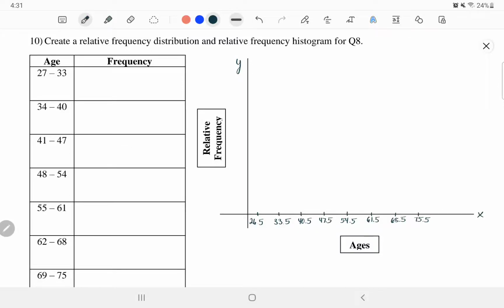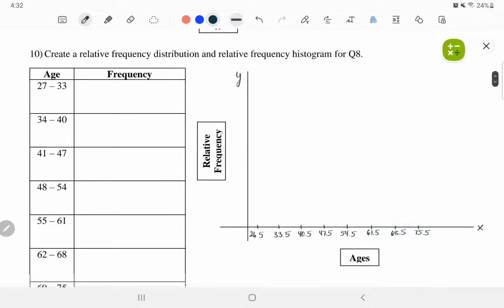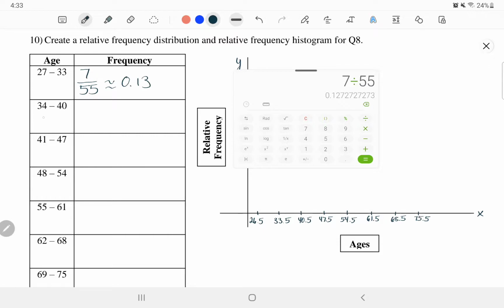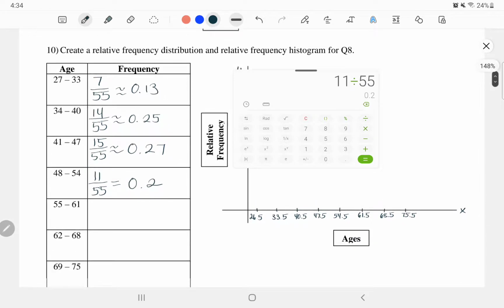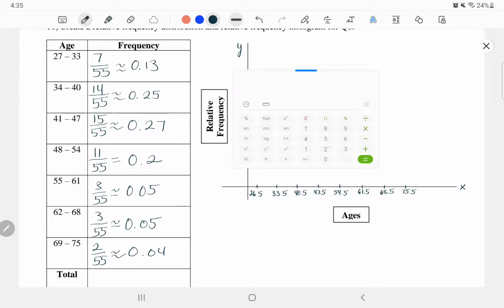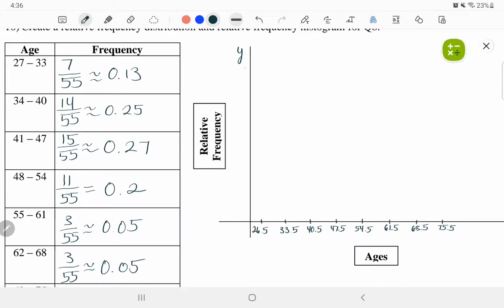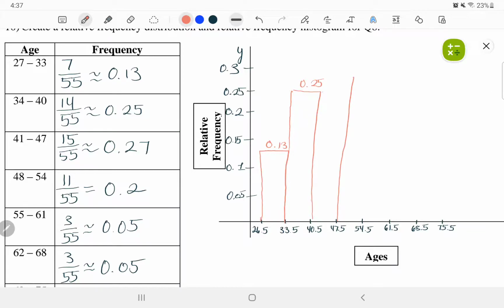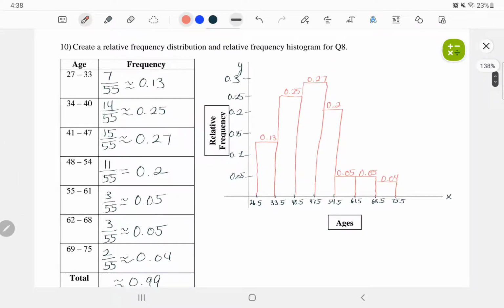STA 250 February 8 lecture: Relative Frequency distribution and histogram